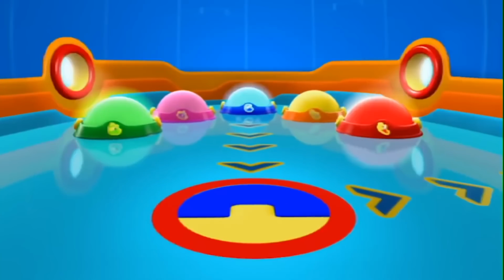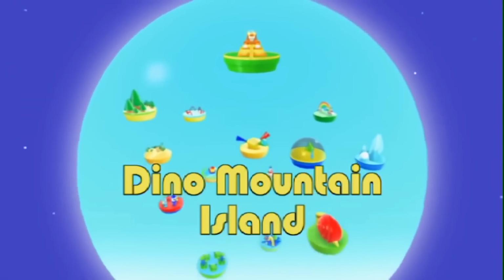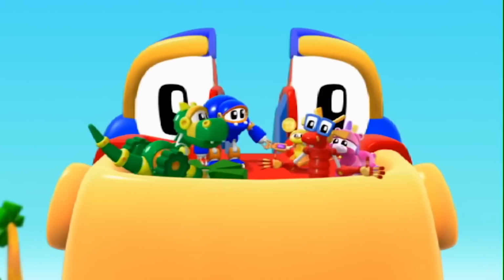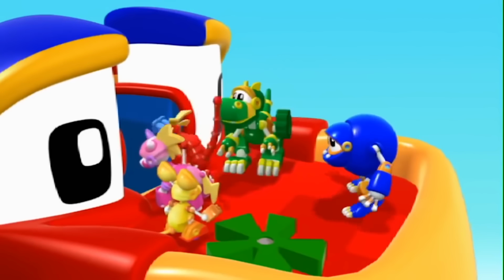Animal Mechanicals Full Episode | Dino Mountain Island | Episode: 105